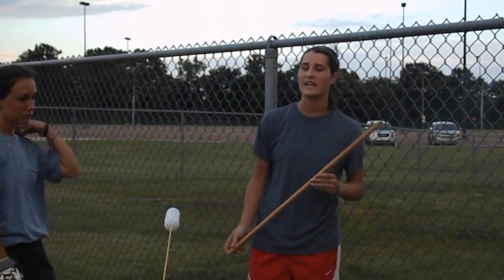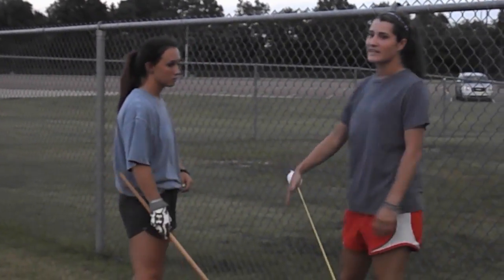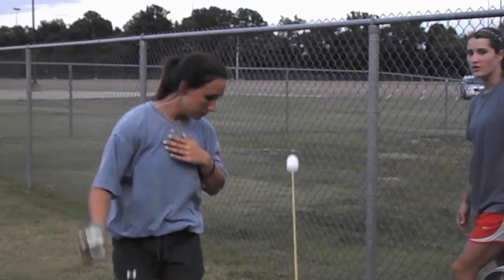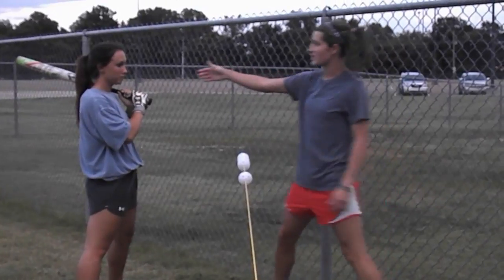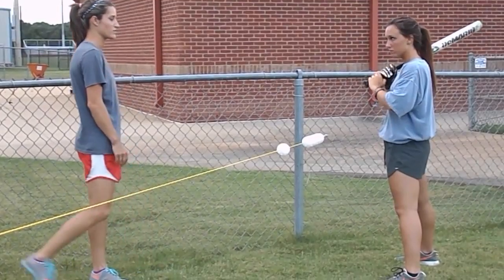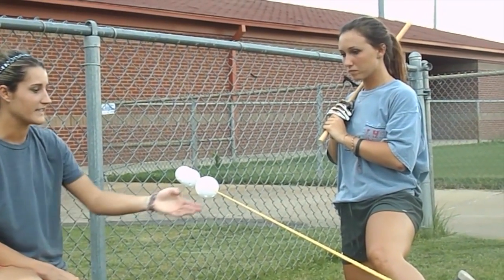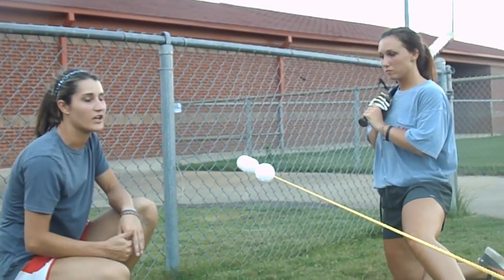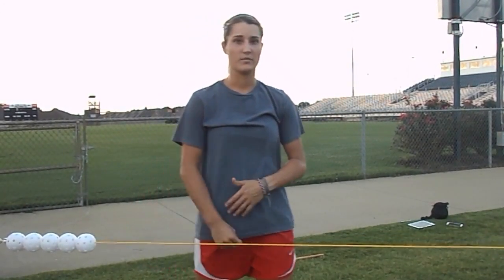Softball Hitting Drills: B-RamSports Hitting Rope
In this video we want you to see what it looks like when you swing on the B-RamSports Hitting Rope. The B-RamSports Hitting Rope gives you immediate feedback on your swing. If you don't hit the ball correctly, it won't travel down the rope.  You can have our hitting rope set up and ready to swing on in less than a minute. Use it outdoors or indoors in your garage. Our B-RamSports Hitting Rope allows you to stay conditioned 365 days a year even when its freezing outside. Use lag screws from your local hardware store to screw into a stud in your garage. Then hook the end to either side and you are ready to practice.